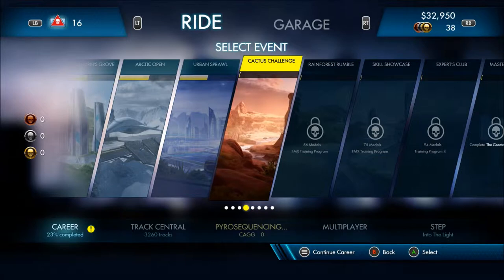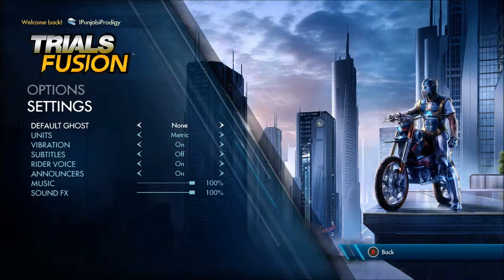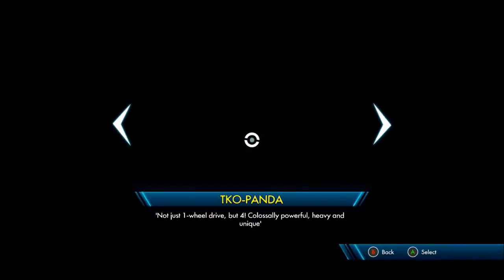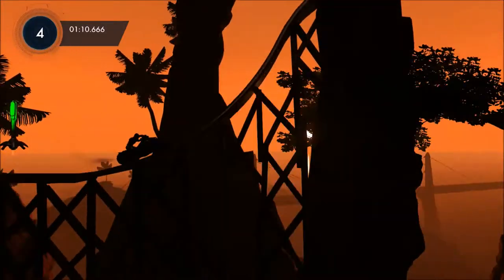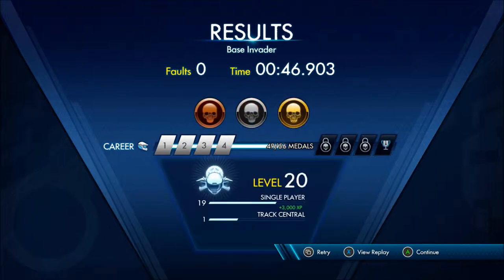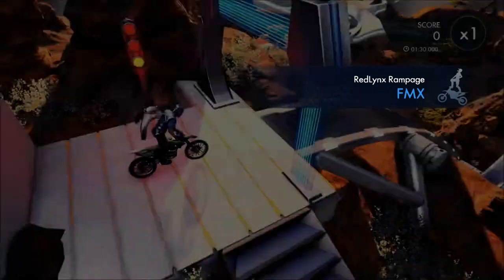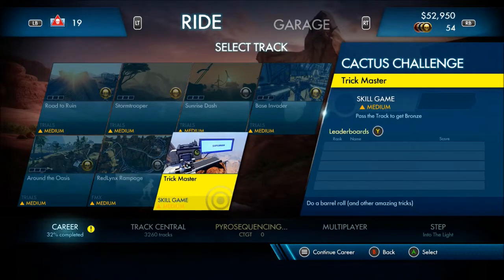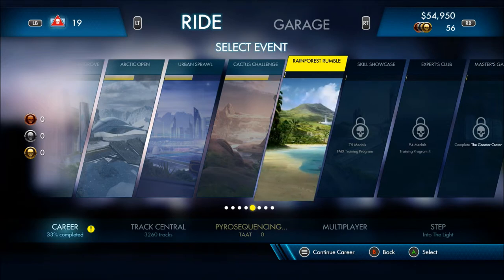Lets Play - Trials Fusion # 4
(Call of Duty Ghosts ONLINE Multiplayer Gameplay XBOX ONE)